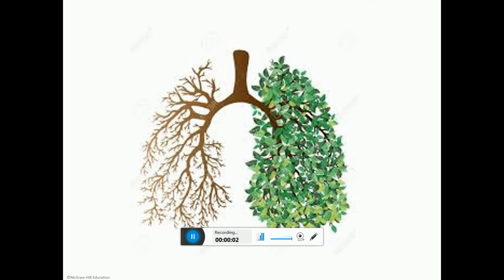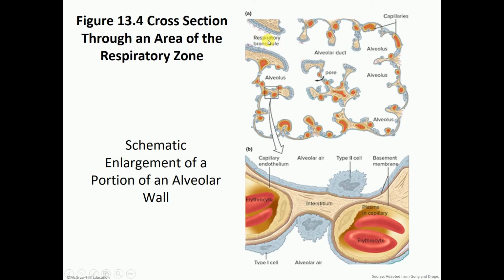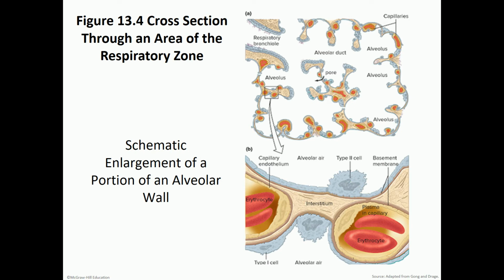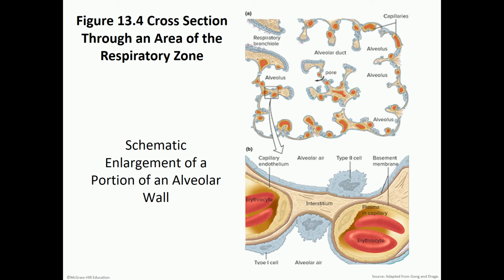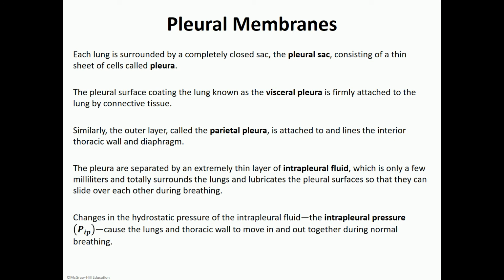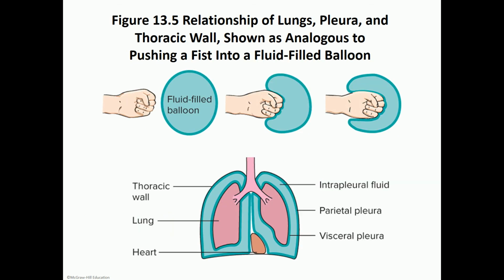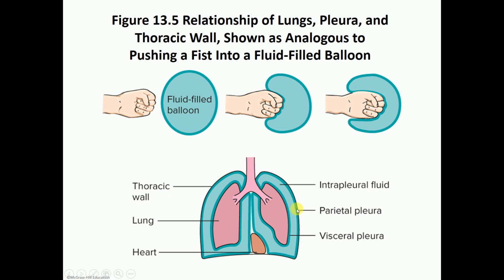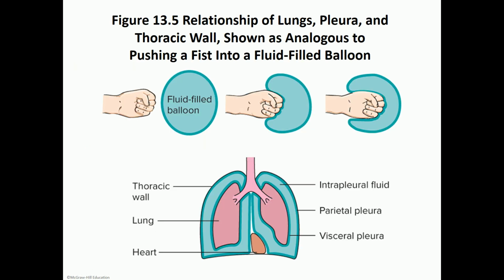BIO 2600 Ch 13 The Respiratory Membrane & Pleura